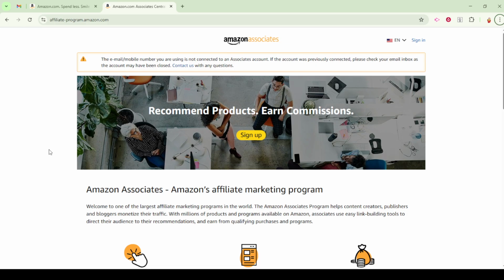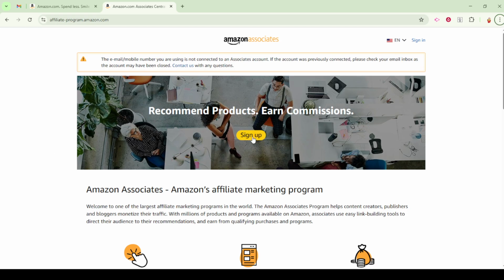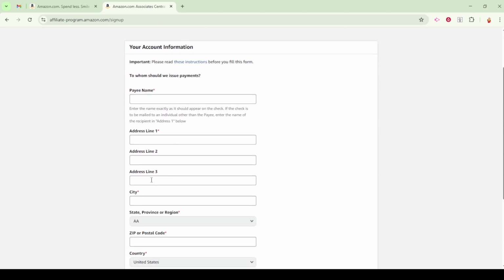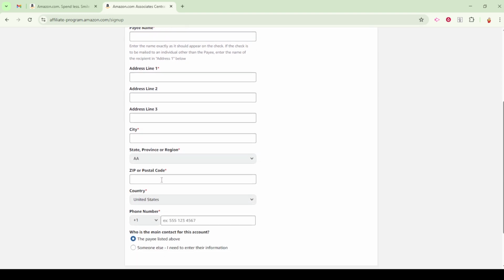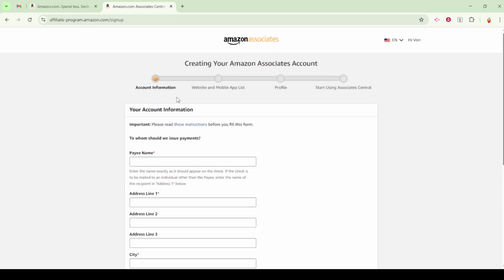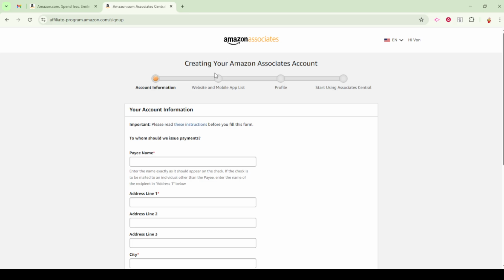How to post Amazon affiliate links [2025 Easy Guide]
In today's video we cover Amazon affiliate marketing, How to make money with Amazon affiliates, Amazon affiliate program tutorial, Amazon affiliate links tutorial, Amazon affiliate marketing for beginners, How to generate Amazon affiliate links, Amazon affiliate marketing tips, Monetizing your blog with Amazon affiliates, Amazon affiliate marketing strategies, Amazon affiliate marketing step by step guide